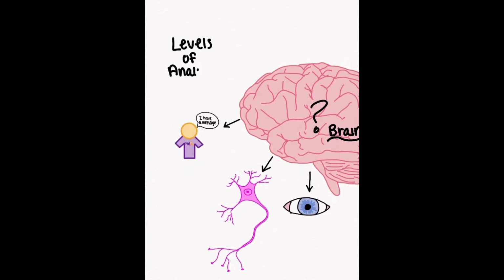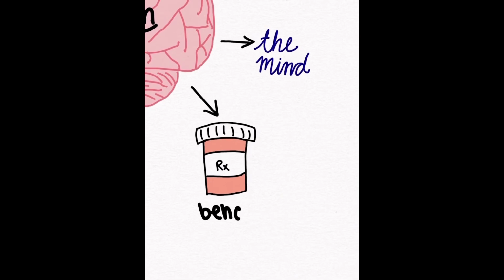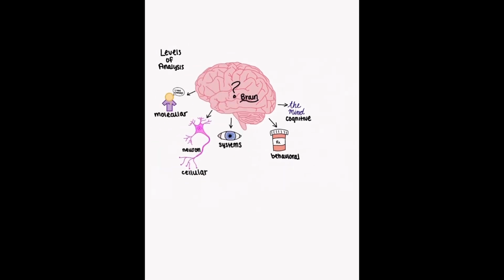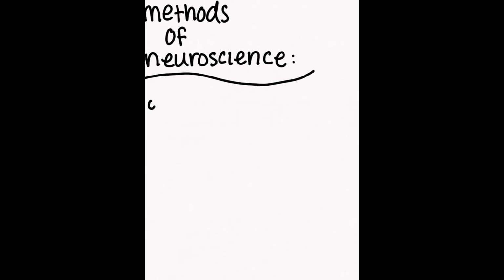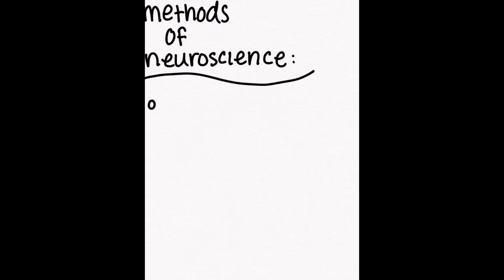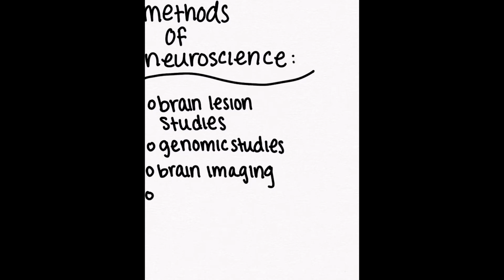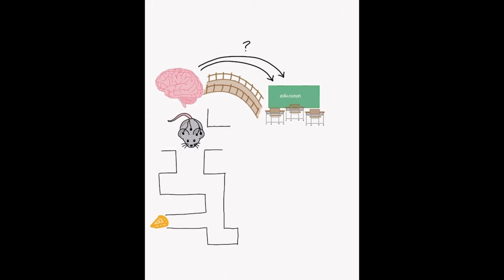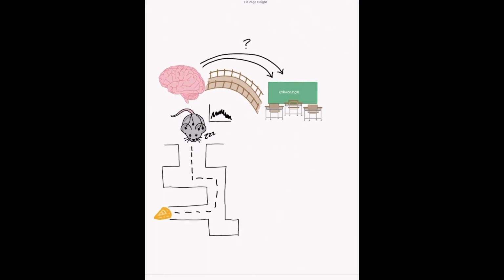What Exactly is Neuroscience?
In this video, you will learn about what neuroscience is and how educational neuroscience operates as a multilevel, sub field of neuroscience to avoid drawing impractical conclusions about education from neuroscience. Next video we will further explain educational neuroscience in the context of our lab.